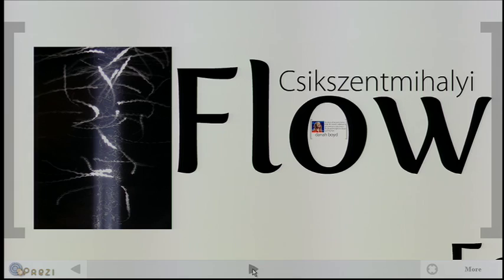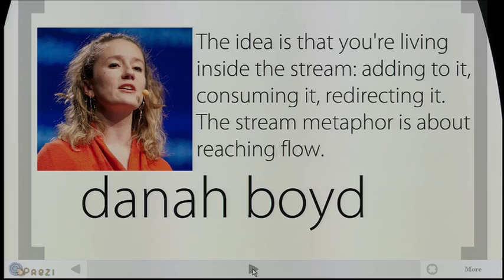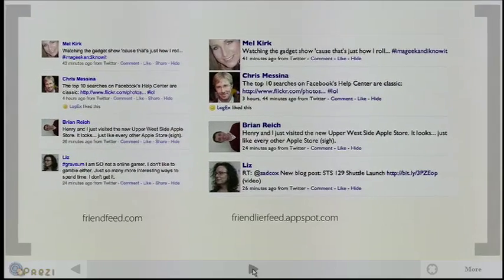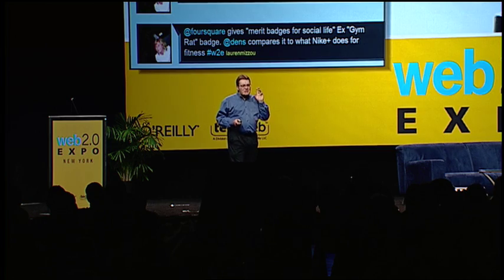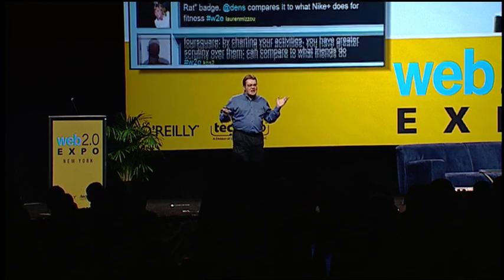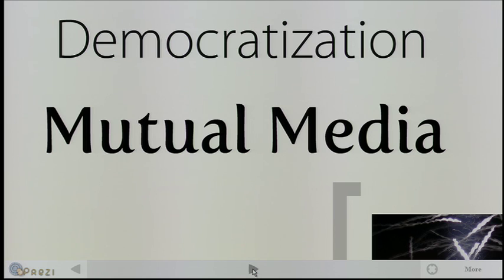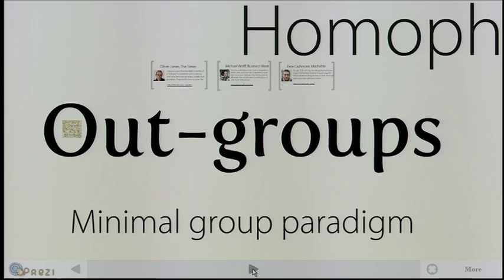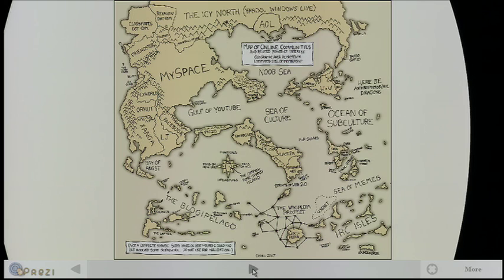Web 2.0 Expo NY 09: Kevin Marks, "...New Words You Need to Know to Understand the Web"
Kevin Marks (British Telecom (BT)),
"Publics, Flow, Phatic, Tummeling and Out-groups - New Words You Need to
Know to Understand the Web"